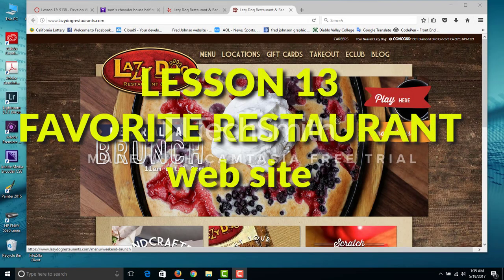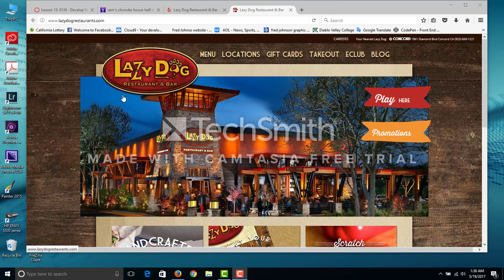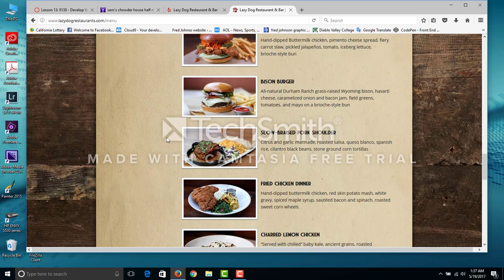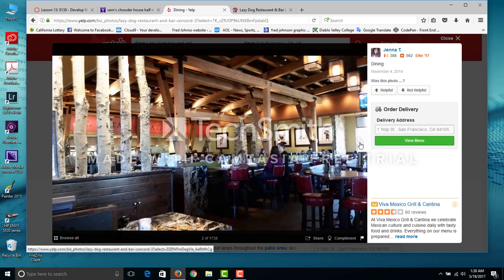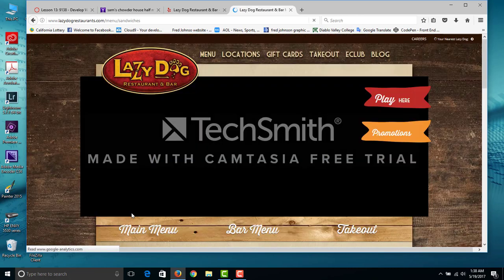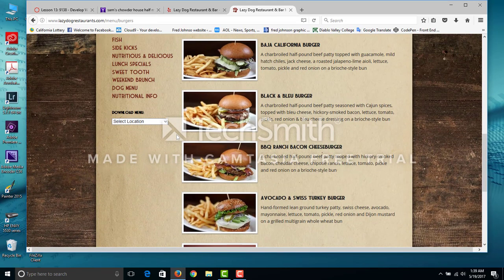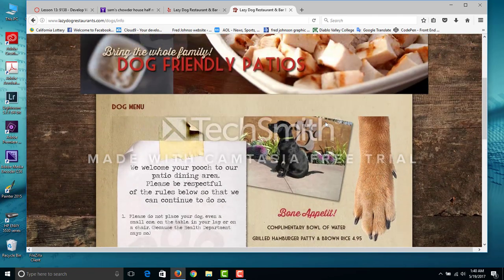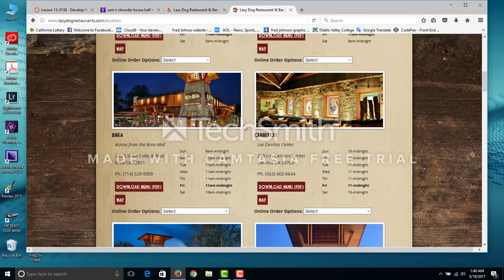FAVORITE RESTAURANT web site